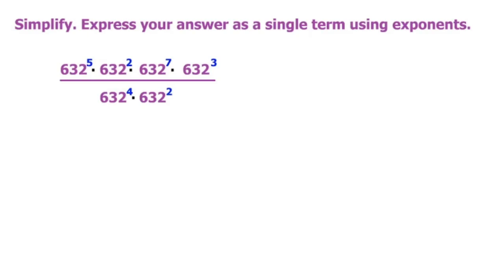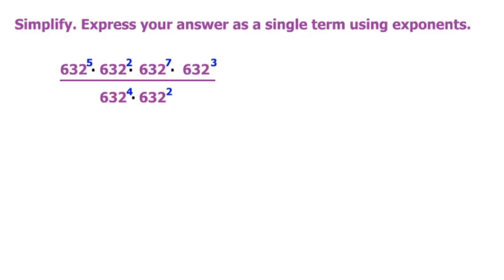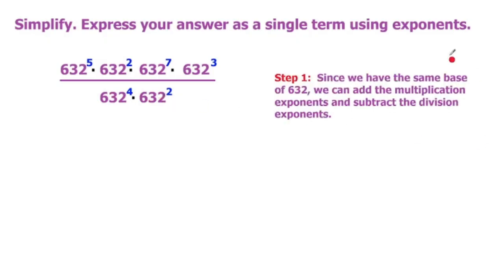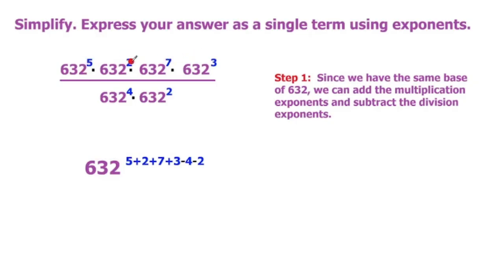Multiplication and Division With Exponents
Level 9 Welcome to Multiplication and Division With Exponents! If you're trying to learn Multiplication and Division With Exponents, you're in the right place.
Whether you're brand new to this topic or just need a quick refresher, Multiplication and Division With Exponents, walks you through clear examples and step‑by‑step explanations to help you master Multiplication and Division With Exponents.